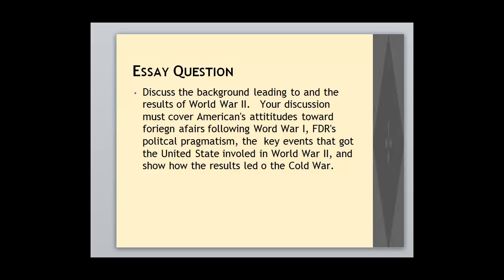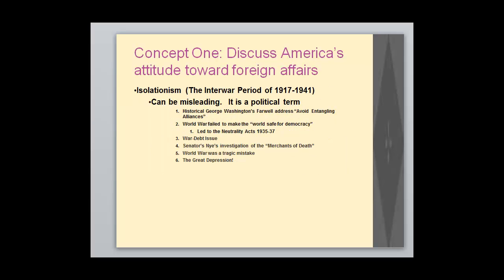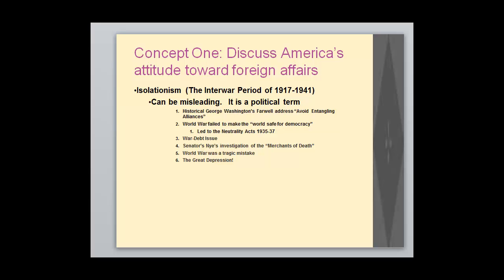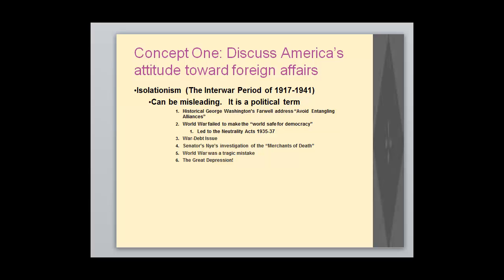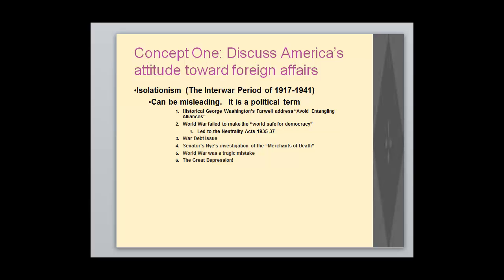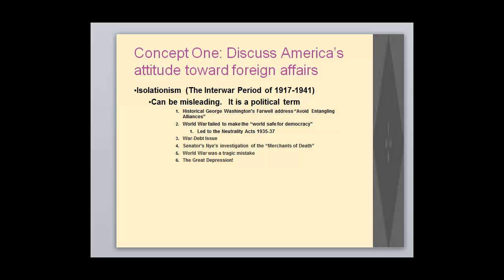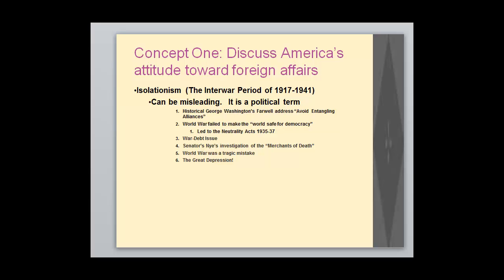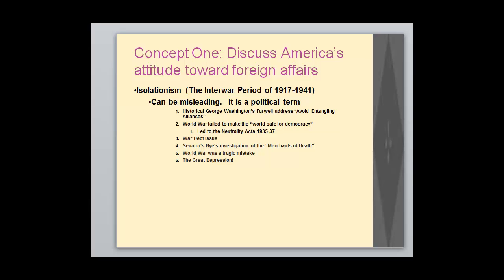WW II LO I:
Concept One:  Discuss America's attitude toward foreign affairs